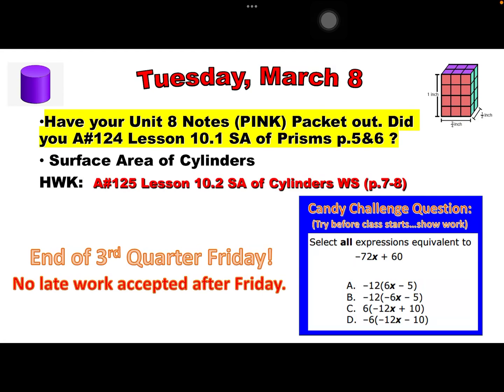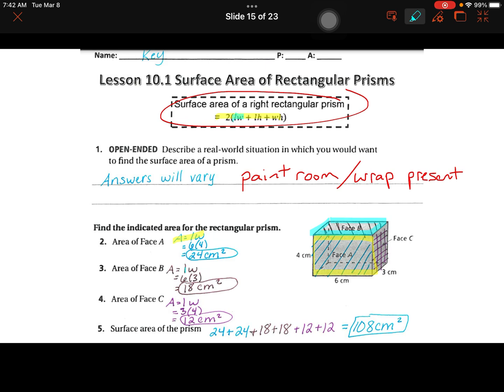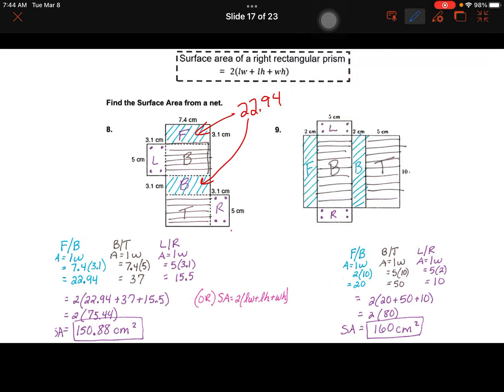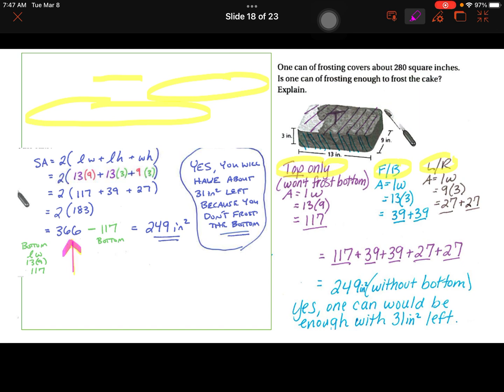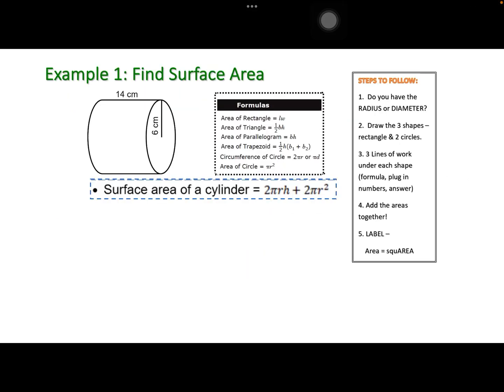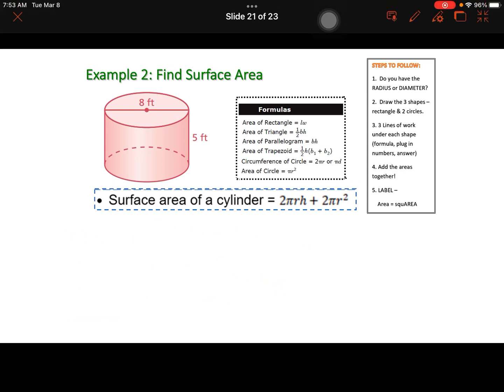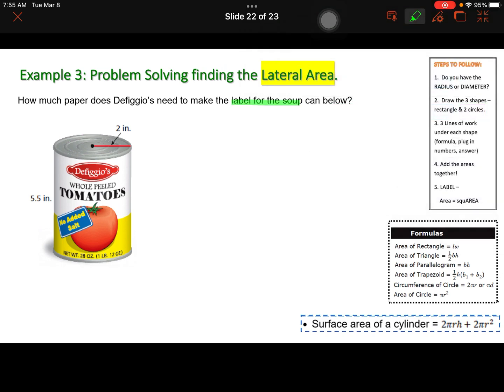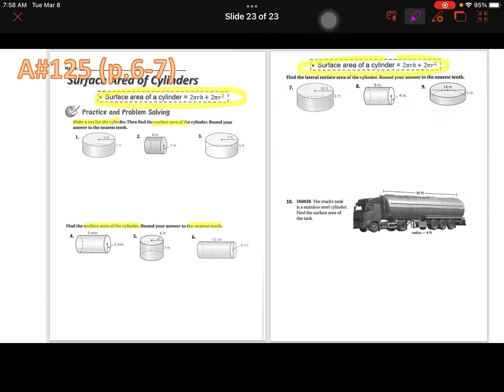Lesson 10.2 Surface Area of a Cylinder Notes